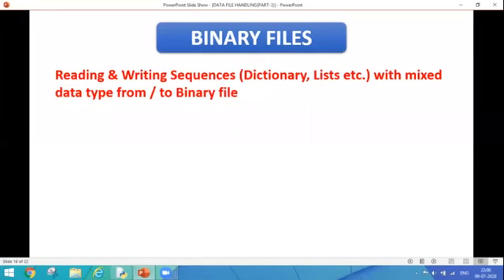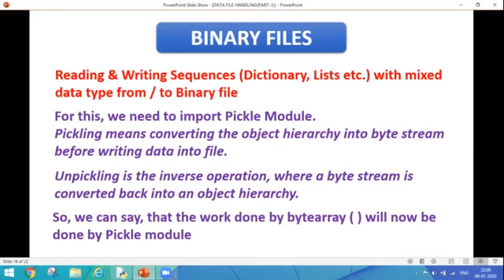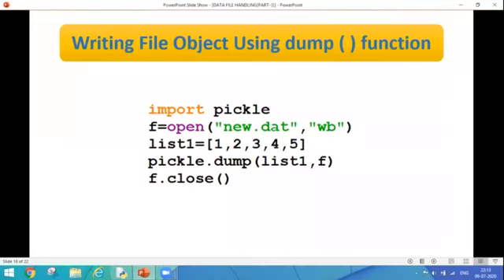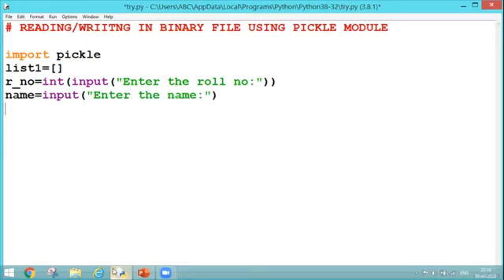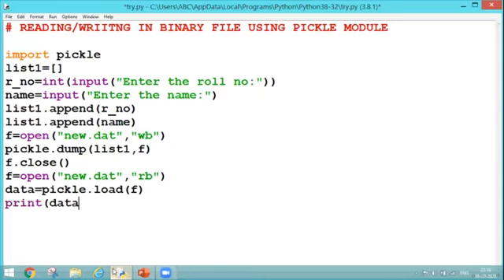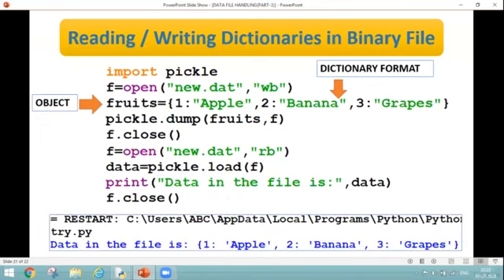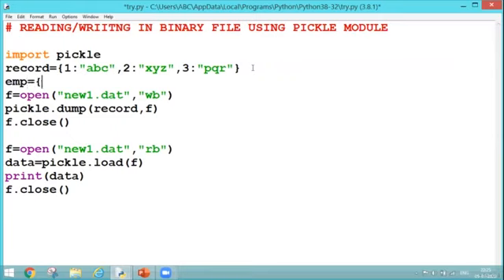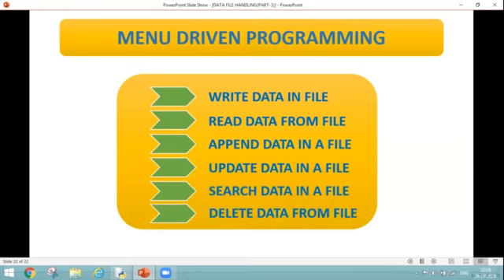Python Pickle Module | dump & load for Binary Files | CBSE Class 12 Tutorial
In this Python tutorial, we dive deep into the Pickle module, specifically focusing on the dump() and load() methods for handling binary files. Learn how to efficiently serialize and deserialize data using the Pickle module in Python, a must-know skill for managing complex data types and working with binary files. This video is tailored for CBSE Class 12 students to enhance their file handling techniques, making it easier to store and retrieve Python objects.

Key Topics Covered:

Understanding the Pickle module in Python.
How to use dump() to serialize objects into binary format.
How to use load() to deserialize binary data back into Python objects.
Practical examples of working with binary files.
Applications of the Pickle module in real-world Python programs.
Perfect for CBSE Class 12 students looking to strengthen their understanding of file handling and binary file operations in Python. Watch this tutorial to master the Pickle module and improve your file manipulation skills!
This video explains python tutorials
pickle in python
pickle module in python
pickle
pickle
python pickle
python pickle dump
python pickle load
import pickle
pandas pickle

🔗 Watch Now

🔗 Watch Now

▶️ HTML Tutorials
🔗 Watch Now

Join the community and get updates.
Follow Here

Connect Here